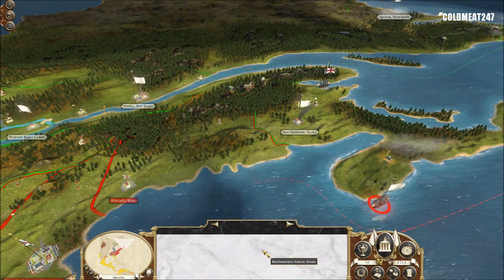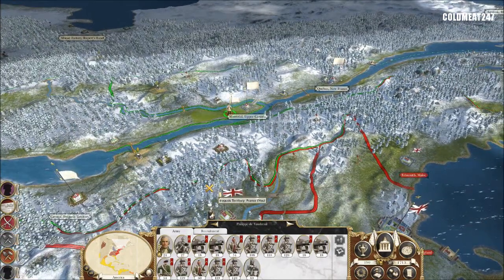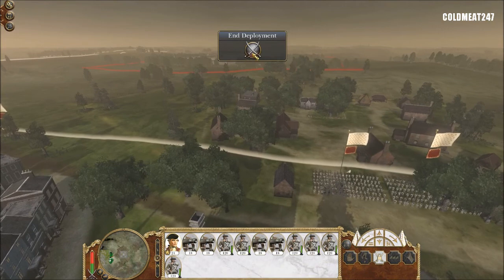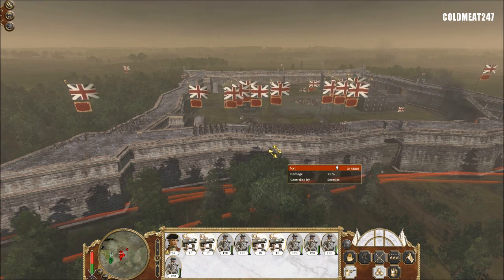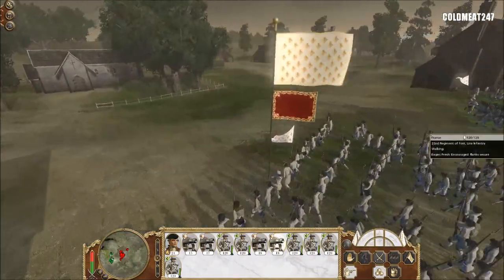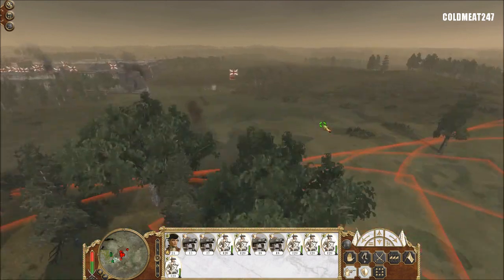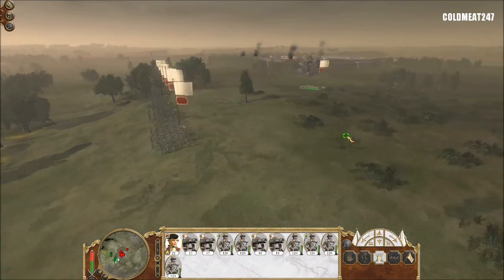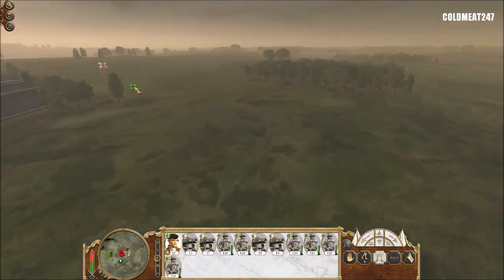Empire Total War - France Campaign Part 16: To London!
ColdMeat's 24/7 ARCADE on STEAM!

Tags: "Empire Total War" "Total War Empire" Gameplay Campaign Battle Machinima ColdMeat247